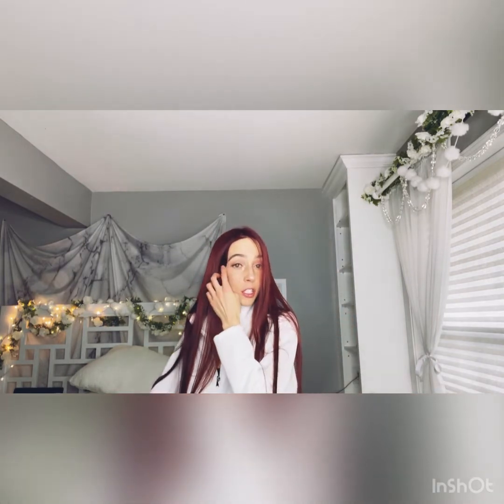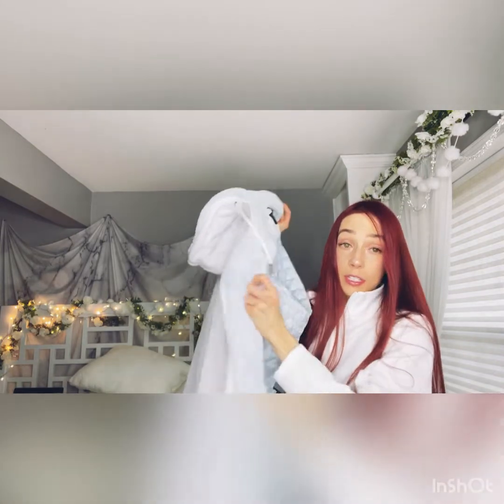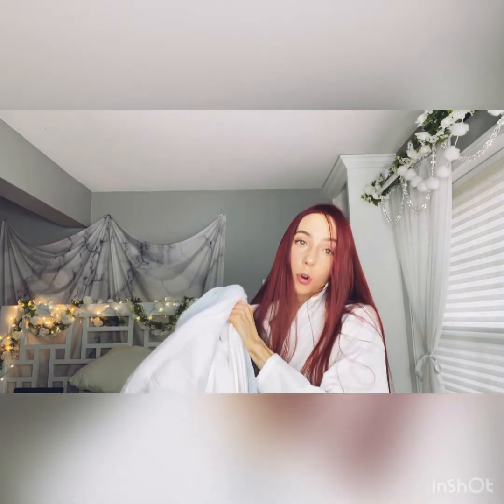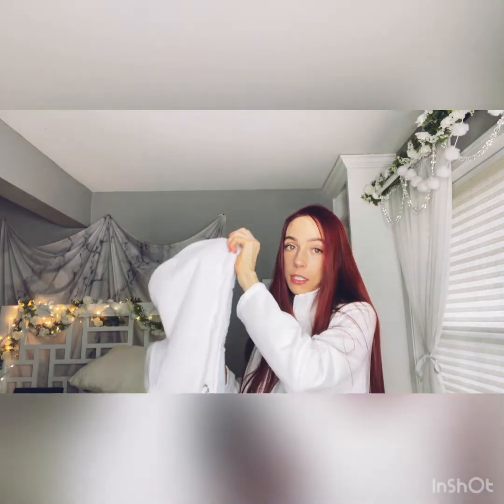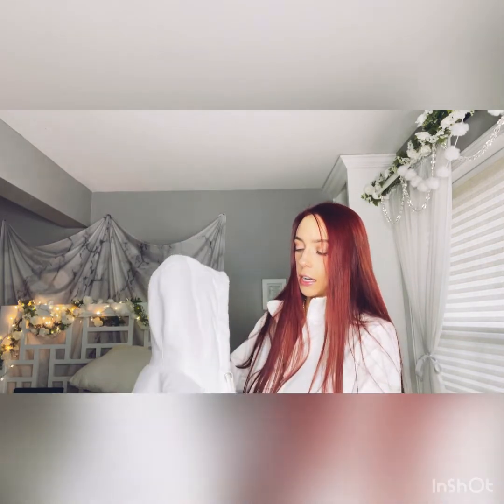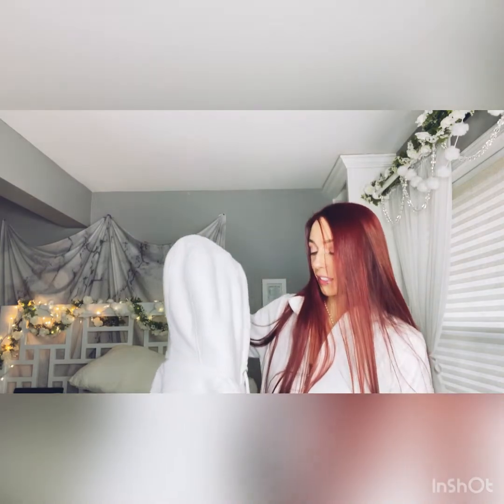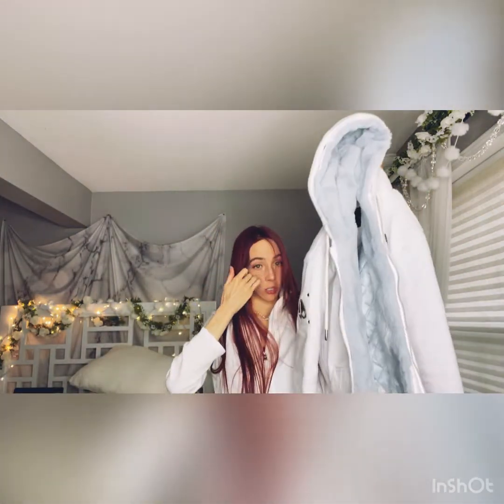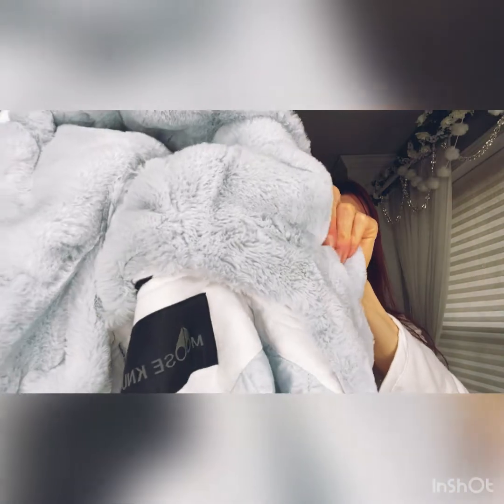My Review of Canada Goose's Competitor Brand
Have you guys heard of this canada goose competitor brand? If not I got you covered with my honest review of moose knuckles canada ! In this video I am reviewing their “bunny sweatshirt” although it’s more like a jacket in my opinion! Let me know if you have any questions 💗